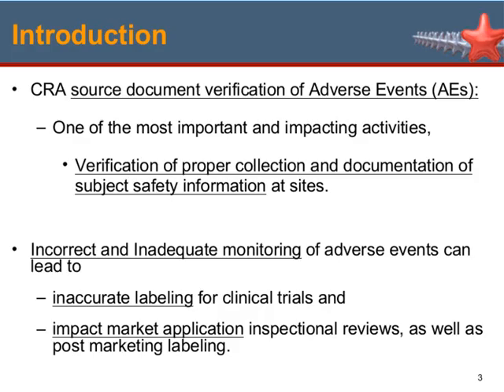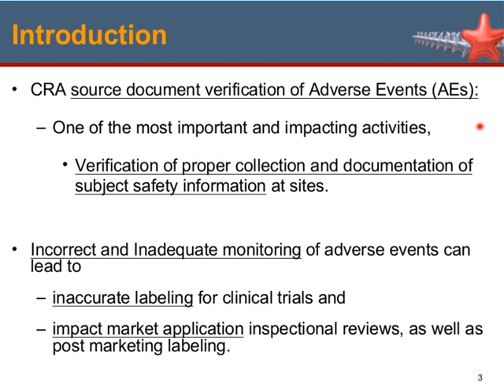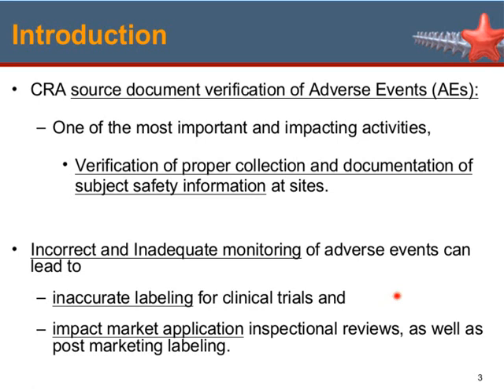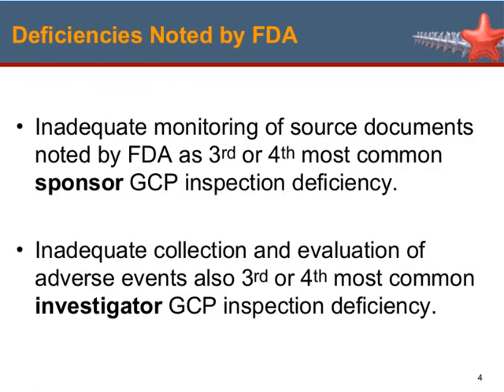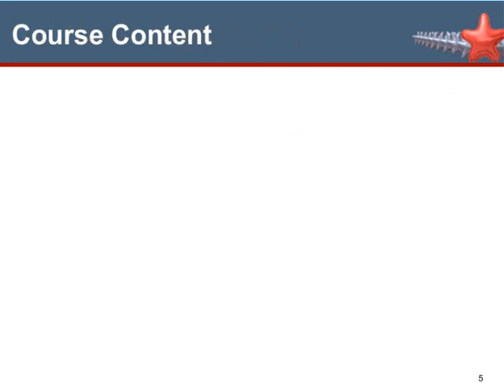Adverse Event Monitoring for CRAs Trailer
During monitoring visits one of the most important and impacting activities that a CRA performs is the source document verification of Adverse Events. The CRA is the eyes for the research sponsor when it comes to proper collection and documentation of subject safety information.  Incorrect and inadequate monitoring of adverse events can lead to inaccurate labeling for clinical trials and impact market application inspectional reviews, as well as post marketing labeling. The safety regulatory and ICH definitions will be reviewed and applied to the monitoring process.  This includes Causality, Expectedness/Unanticipated, and other important concepts. Case scenarios will be used to apply the information for better learning.